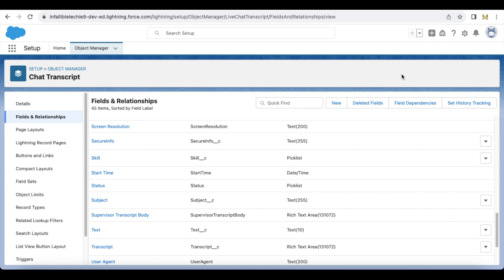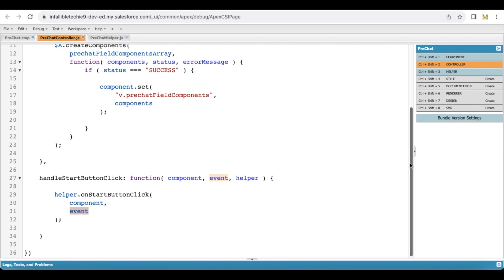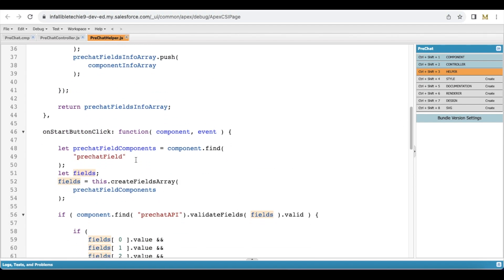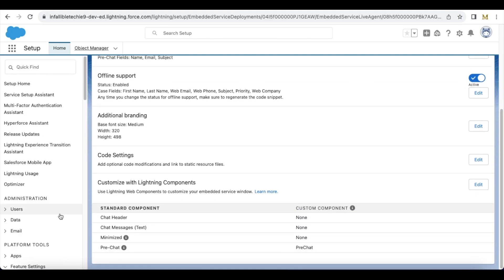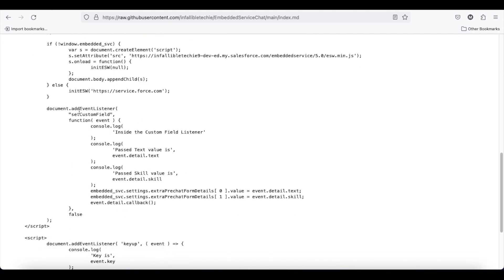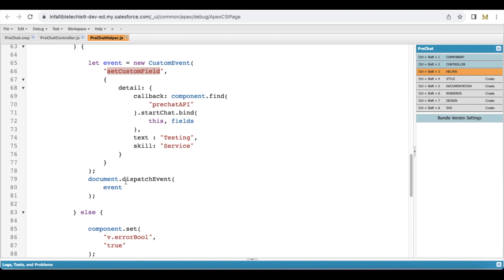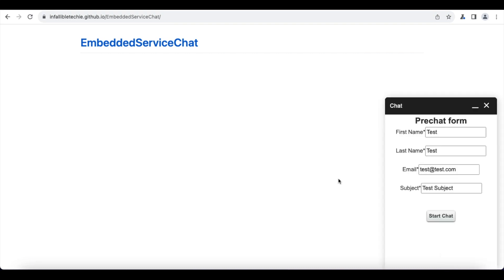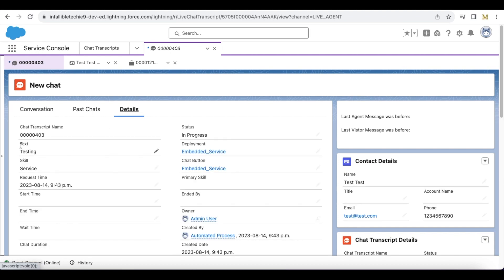Pass values to custom fields on the Salesforce Chat Transcript object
Use the following steps to pass values to custom fields on the Salesforce Chat Transcript object(LiveChatTranscript).